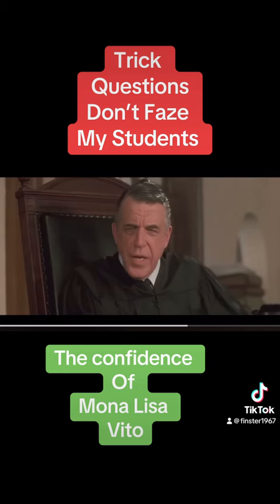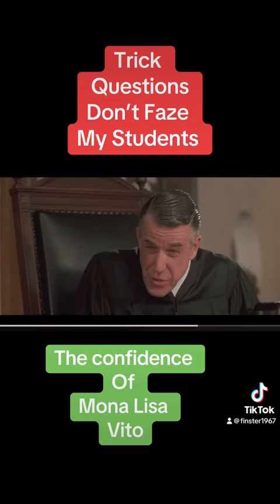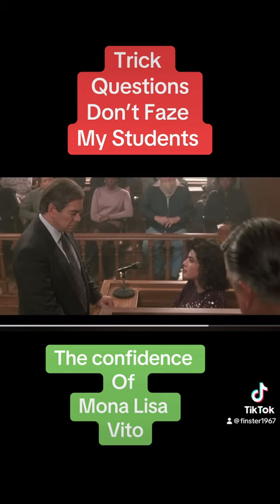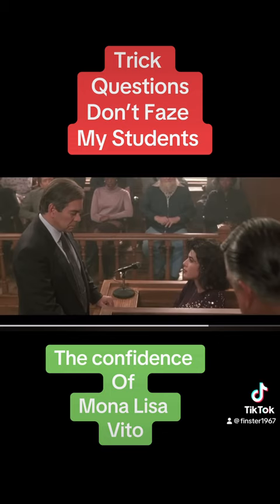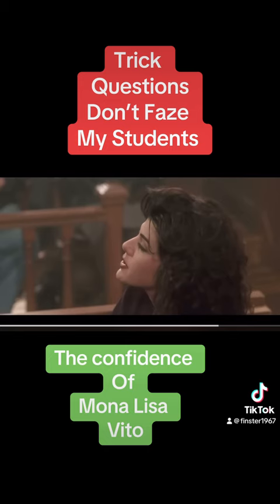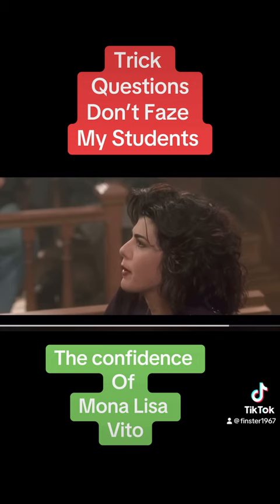Do you have Mona Lisa Vito confidence when taking a test ?series7exam